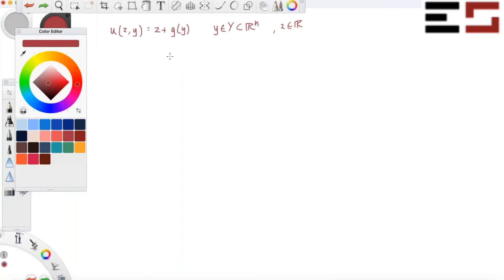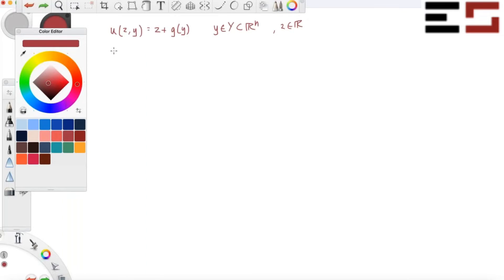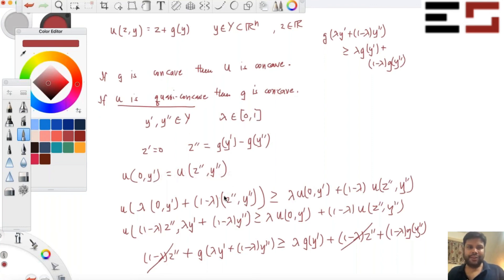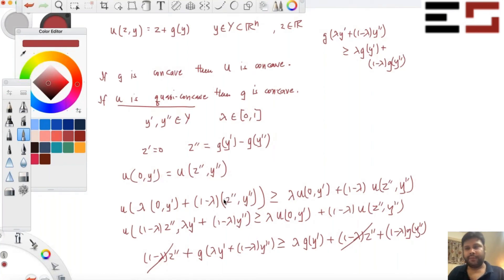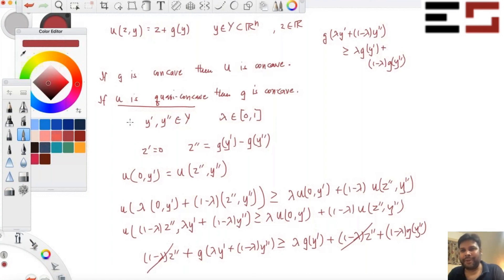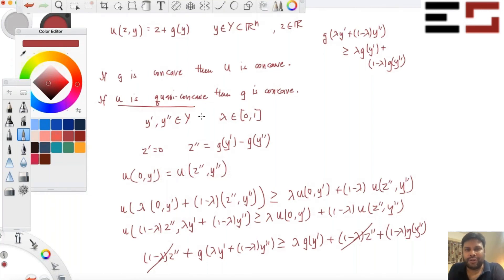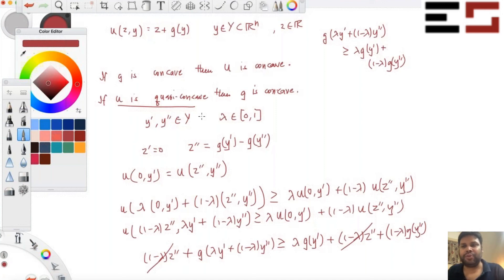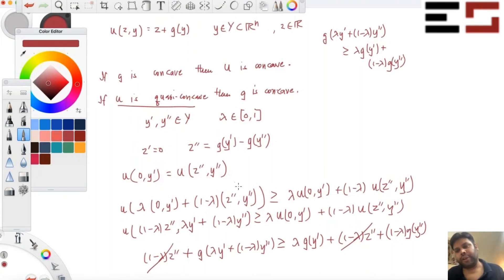LM1.22 - (Quasi linearity + Quasi concavity) implies concavity